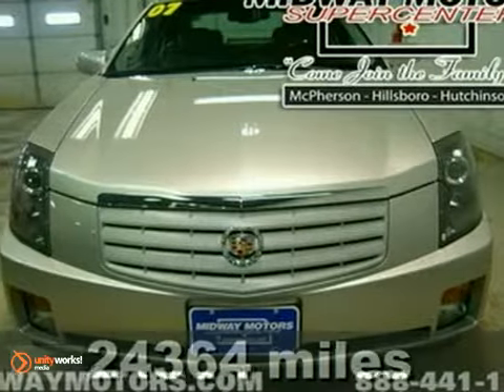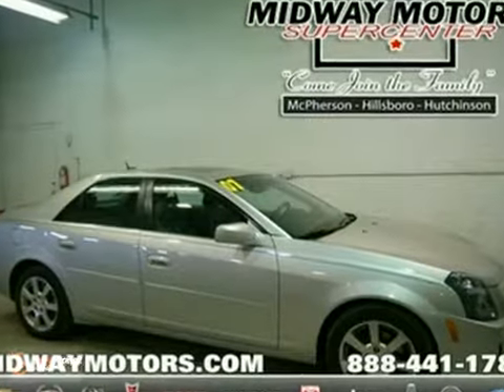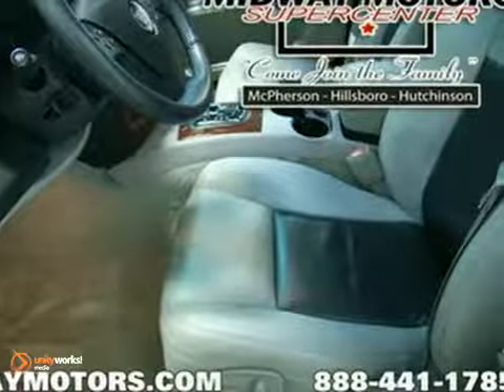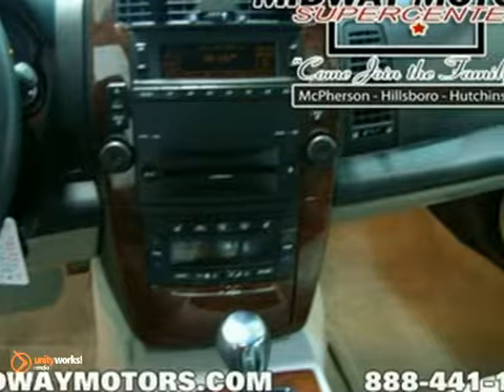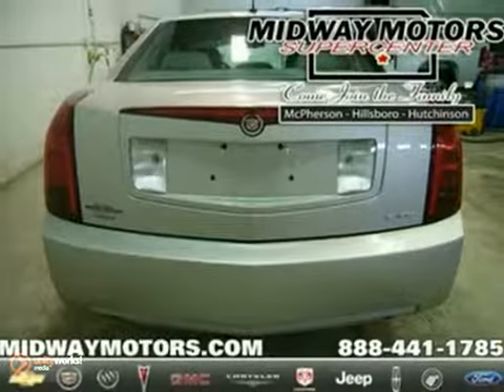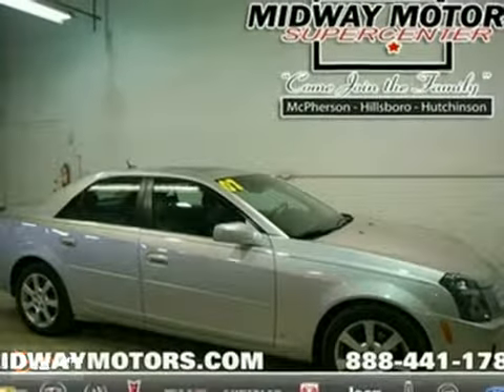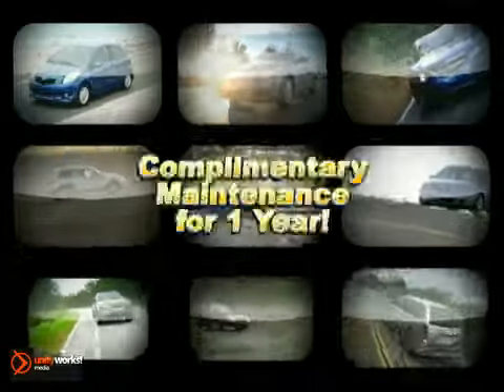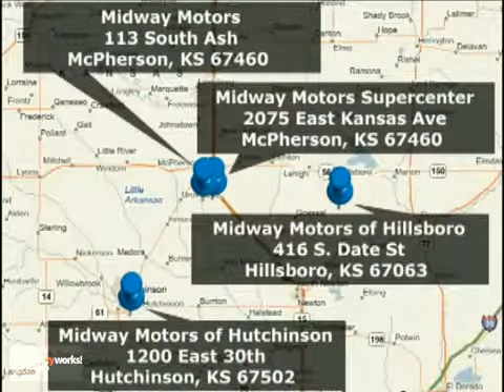2007 Cadillac CTS U9698 in McPherson Lindsborg, KS video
SOLD - If you are looking for real value on a great used car, Midway Motors invites you to come in and test drive this 2007 Cadillac CTS, stock# U9698. We are conveniently located near McPherson Lindsborg, KS and known for our great selection, reliability and quality. Come take a look at this 2007 Cadillac CTS today.

Midway Motors
2075 East Kansas
McPherson Lindsborg KS, video

2007 Cadillac CTS, than this well-appointed creampuff. A flat out marvelous car, this CTS has the great combination of grandiose comfort and luxury amenities that are guaranteed to make your neighbors jealous.